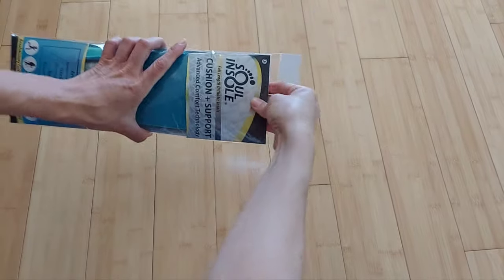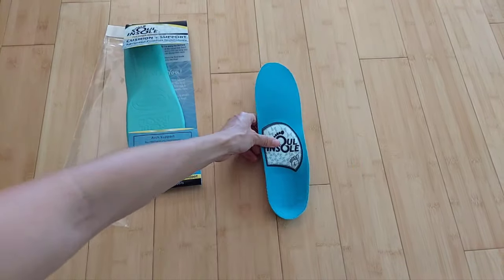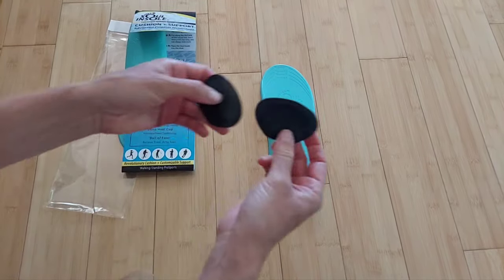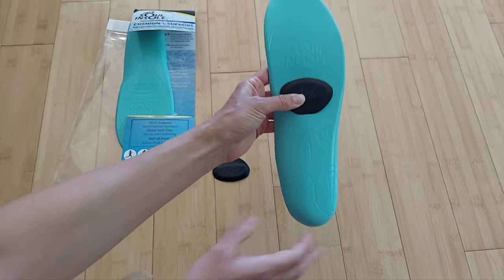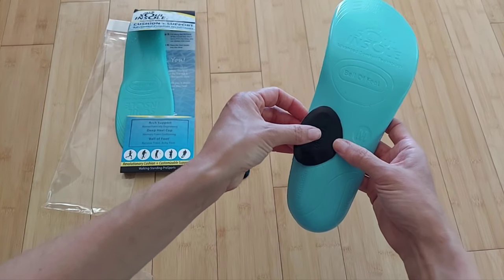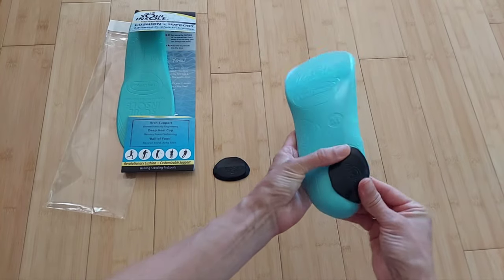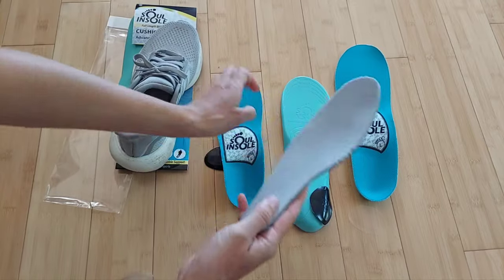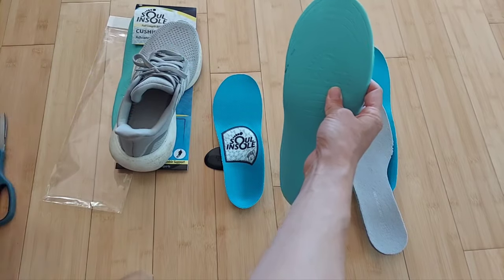Soul Insole BASE Full Length Customizable Orthotic.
Advanced Comfort Technology To Fit Any Foot Type and Customize. Relieving Pain for All-Day Relief and Comfort.

Feel more balanced.  Soft Cushioned Support.

Coming Soon!

The best shoe insoles for Plantar Fasciitis, Metatarsalgia, Sesamoiditis, Heel Spurs, Over Pronation, Supination, Flat Feet, High Arches and More. Customize your insoles for your specific needs!